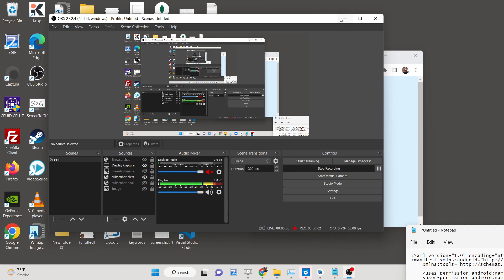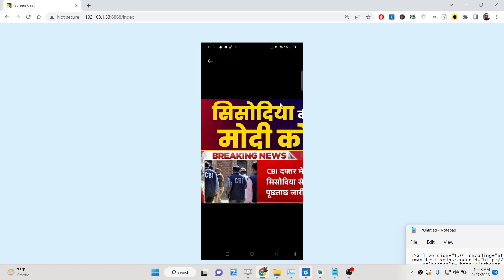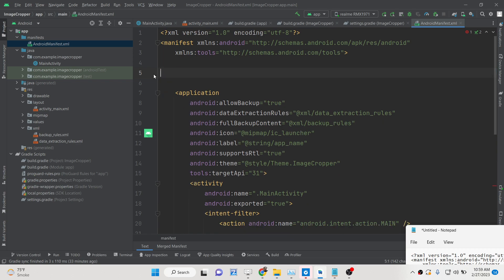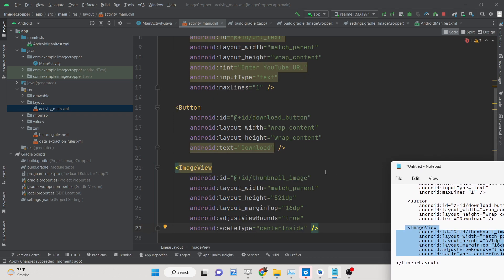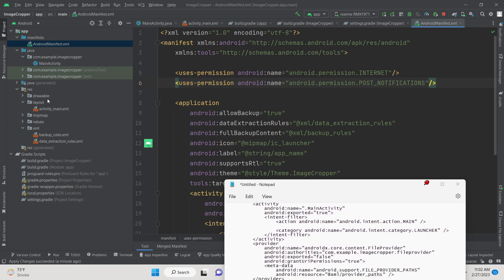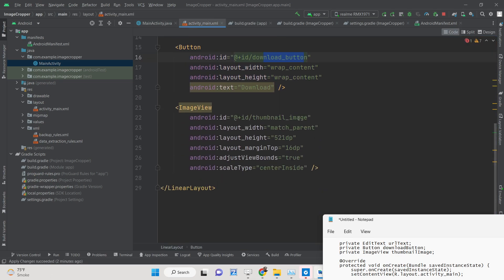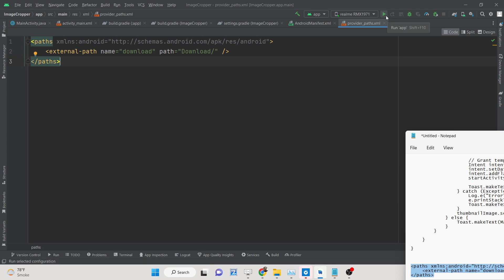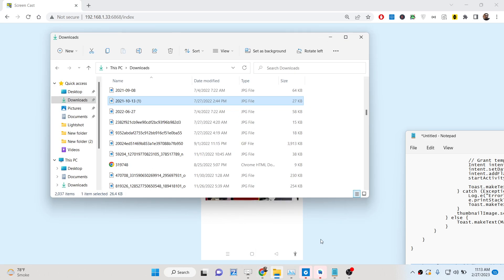Android Java Project to Download Youtube Video Thumbnail From URL & Save it inside SD Card